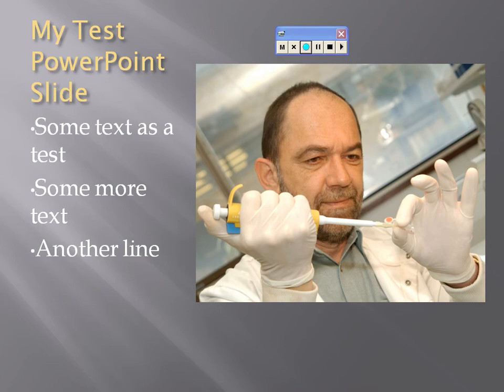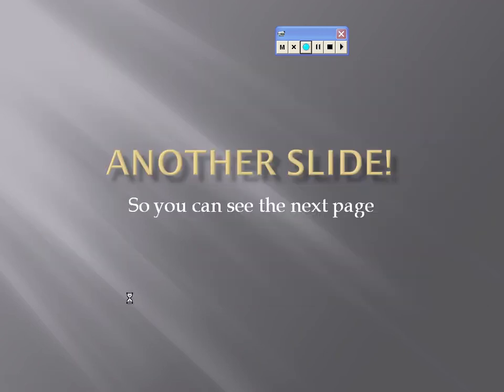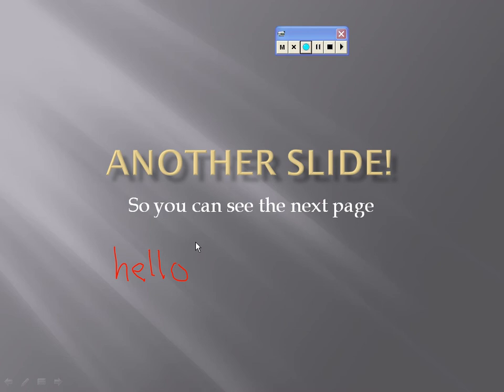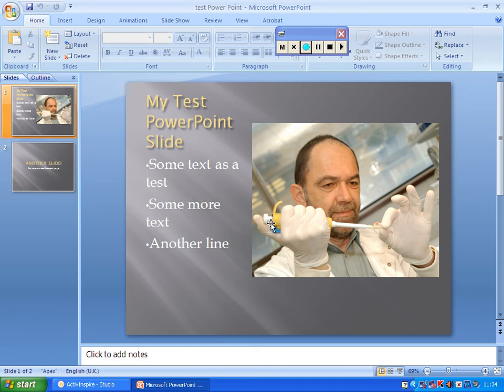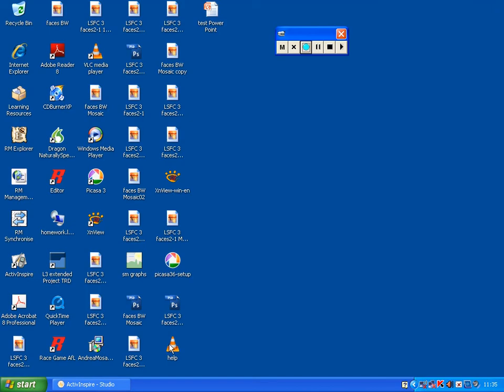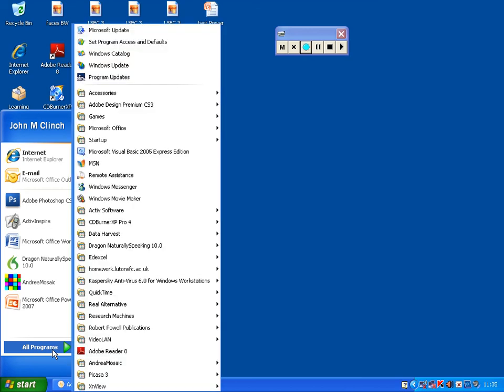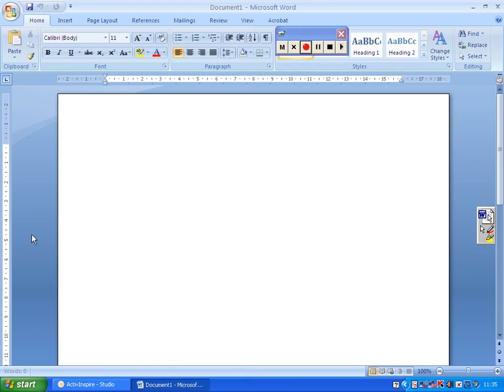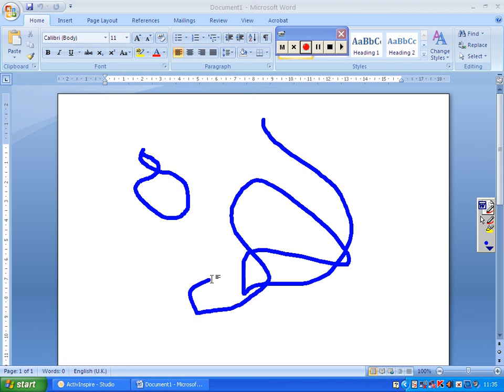Working with Word and PowerPoint.avi